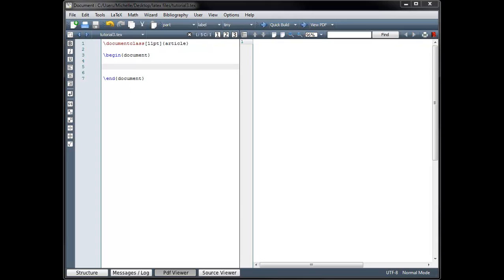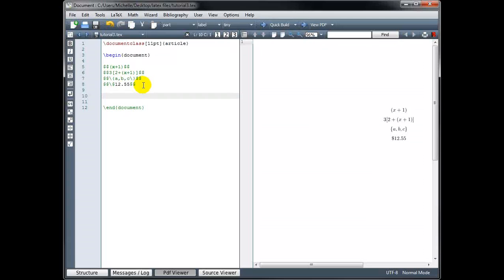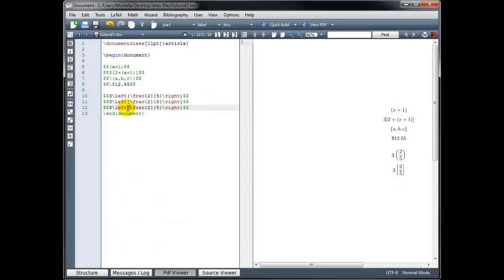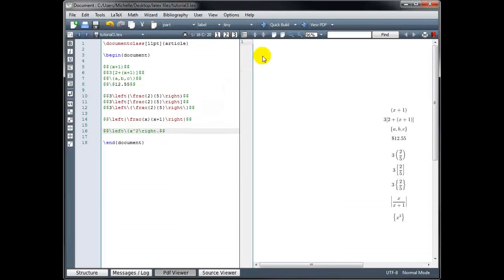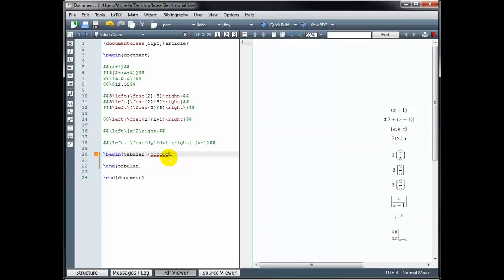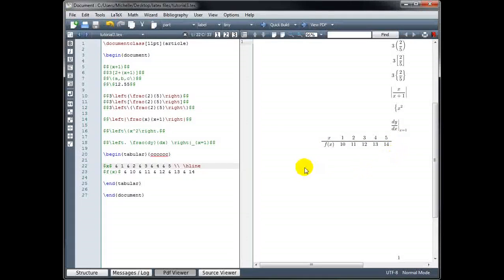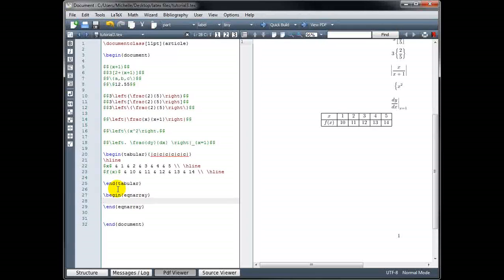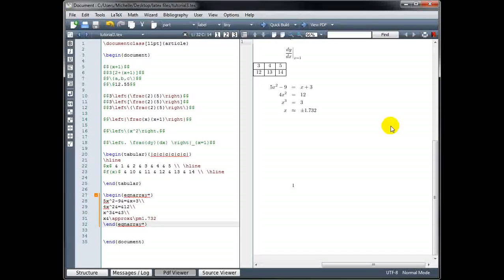Techpush LATEX Beginner Tutorial Guide 3 - Brackets Tables and Arrays